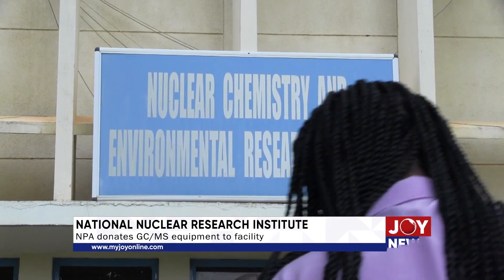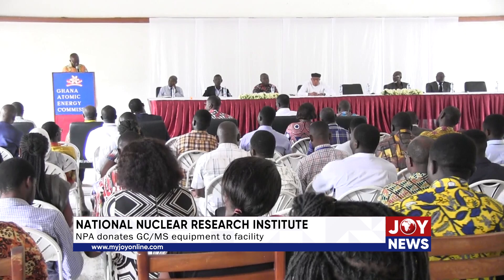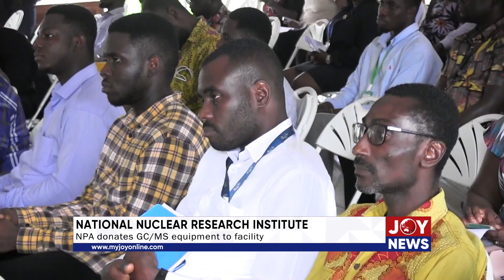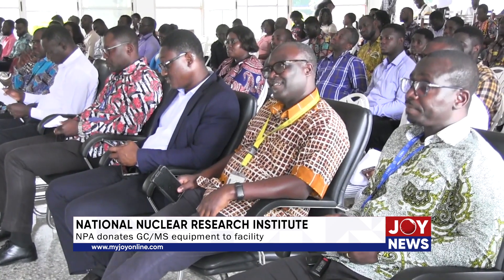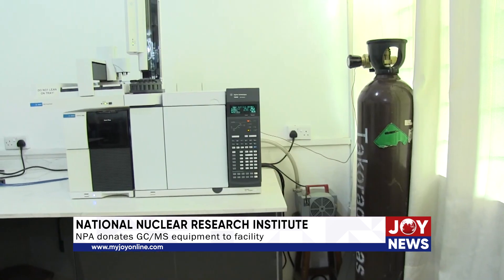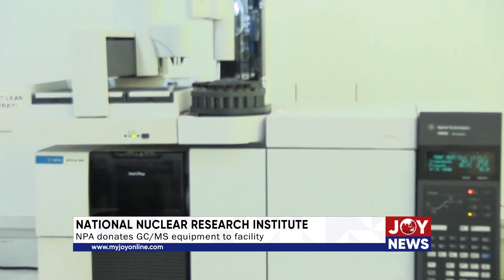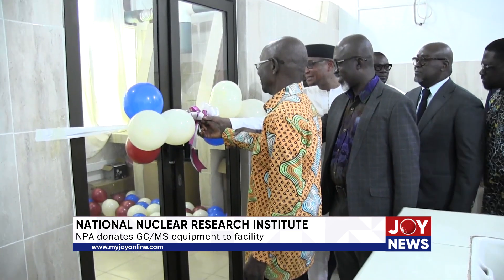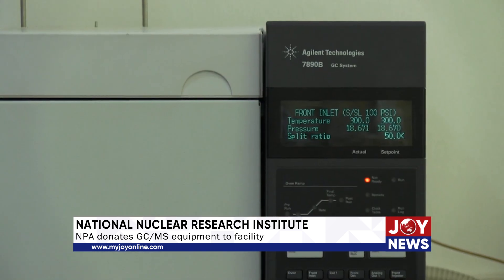National Nuclear Research Institute: NPA donates GC/MS equipment to facility.